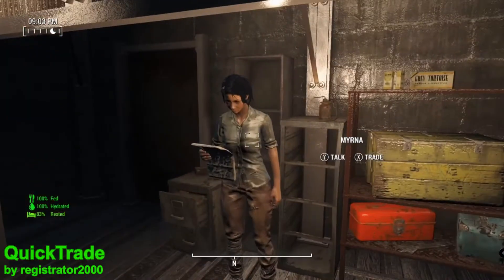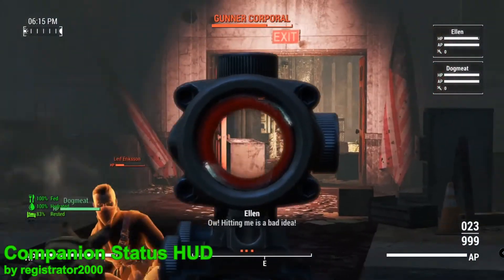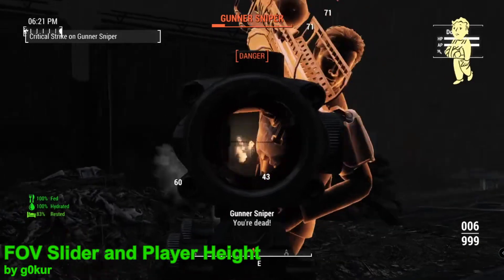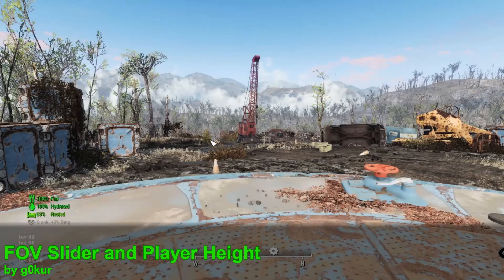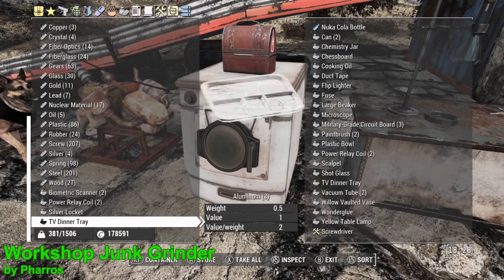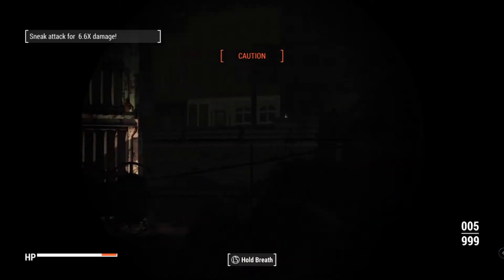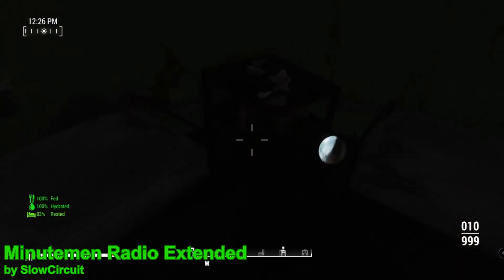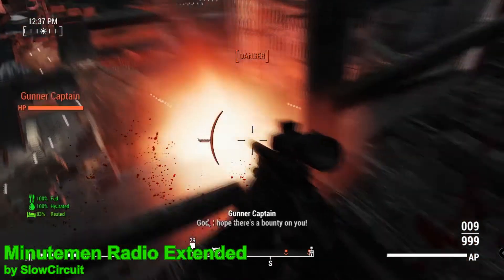5 quality of life mods - fo4 mods ep4